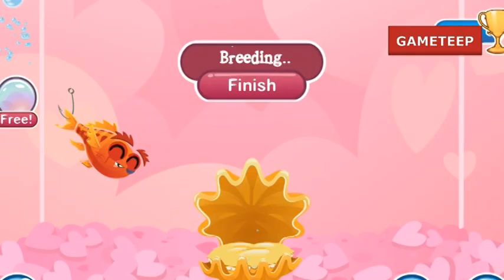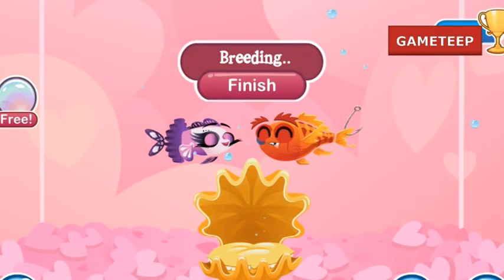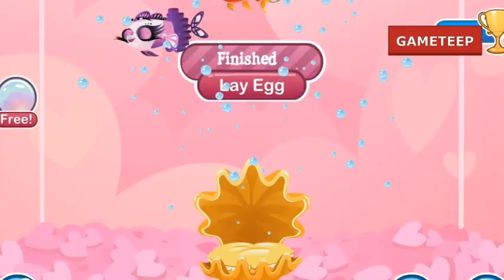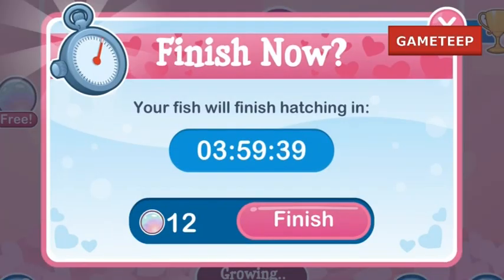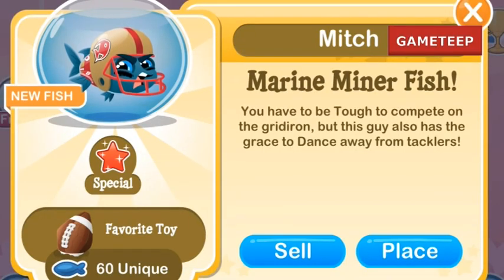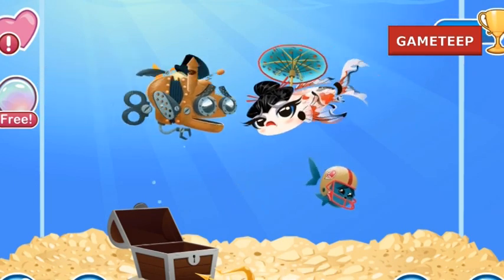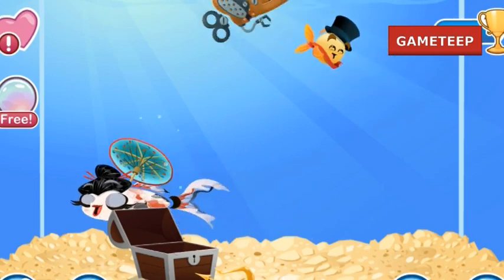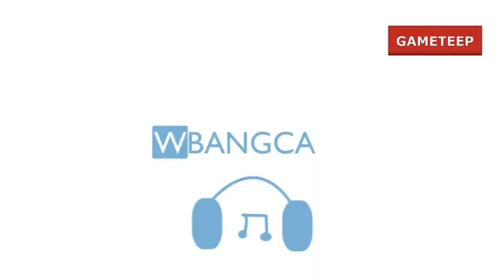How to breed Marine Miner Fish 100% Real! Fish with Attitude!